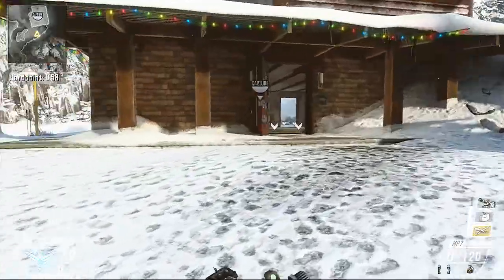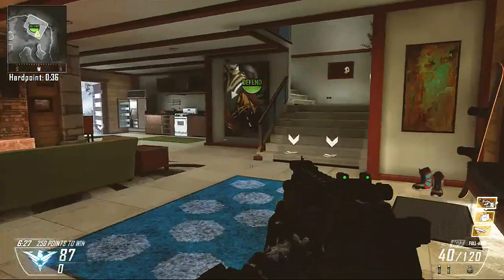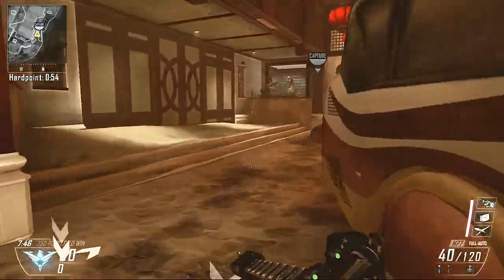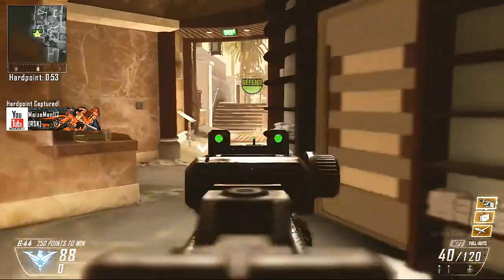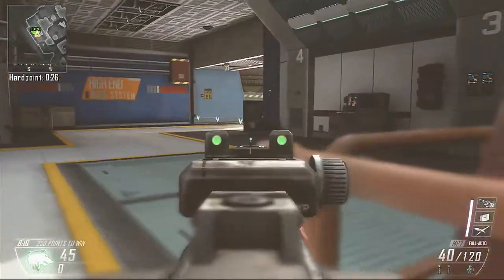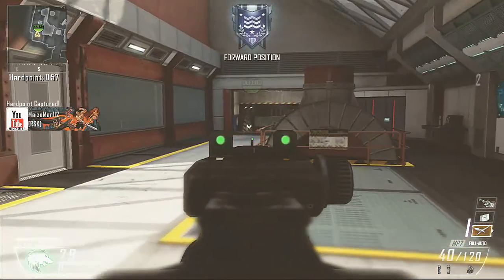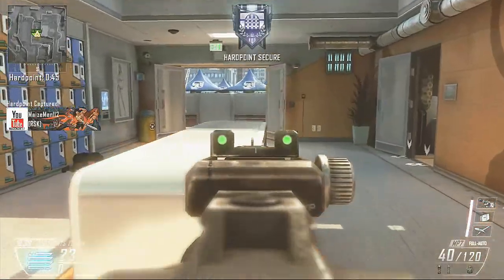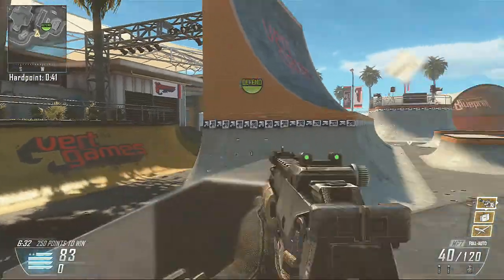Quick Tips Revolution Maps Hardpoint Rotation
Today's quick tip I go through the Hardpoint locations and rotation for the Revolution maps, Downhill, Mirage, Hydro and Grind in Black Ops 2. Let me know if you want more vids like this or what else you would like to see and be sure to rate the vid and